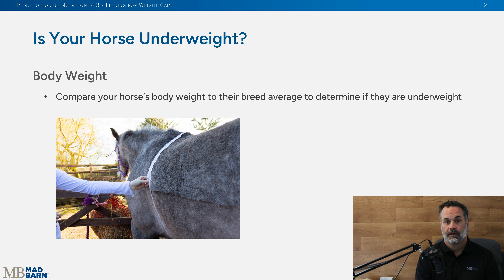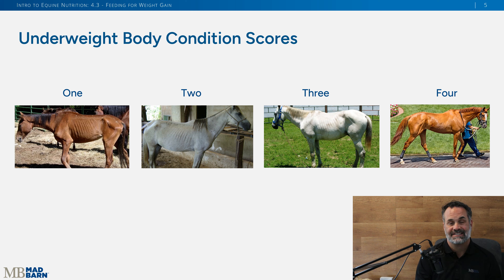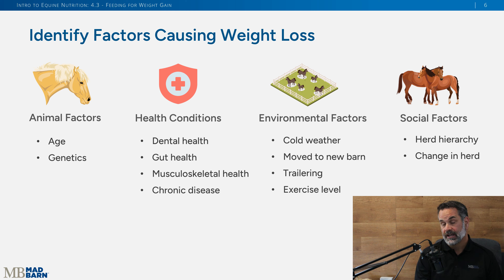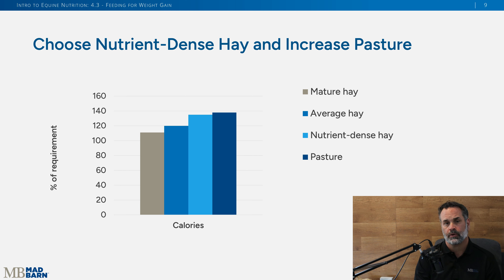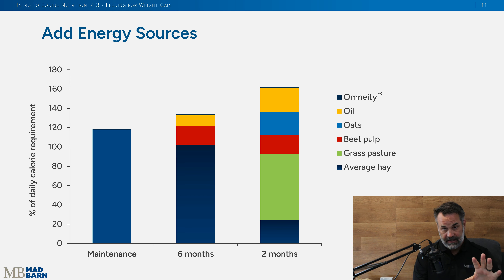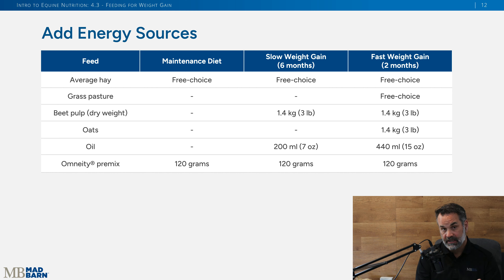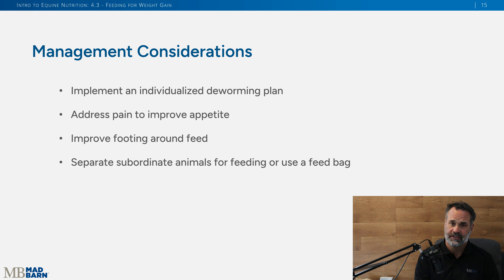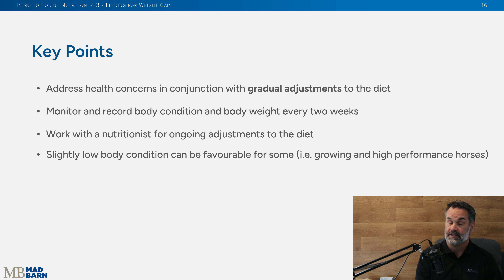4.3 Feeding Horses for Weight Gain - Introduction to Equine Nutrition - Mad Barn Academy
This lesson covers how to determine if a horse needs to gain weight and provides strategies for supporting weight gain in different management environments.

Dr. Chris Mortensen, PhD recommends using tools such as a weight tape and the Henneke body condition scoring system to assess a horse’s current state. He discusses reasons why a horse might be underweight, including health issues, genetics, and environmental factors.

Dr. Mortensen then provides guidance on making adjustments to the diet, particularly through forage and supplementary calorie sources. He also stresses the importance of gradual dietary changes, regularly monitoring body weight and condition, and consulting with an equine nutritionist and veterinarian.

now to enroll in this free course from Mad Barn Academy taught by Dr. Chris Mortensen, PhD.